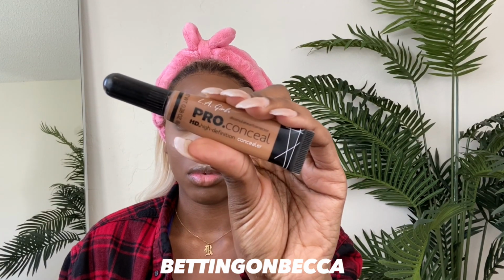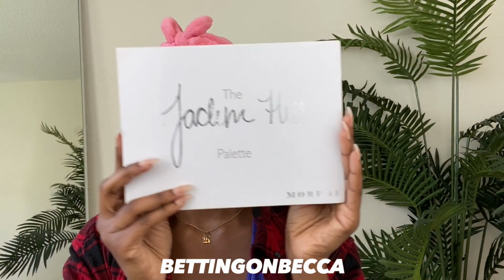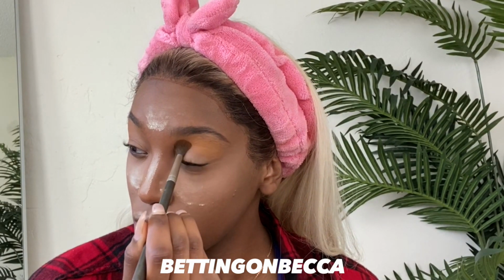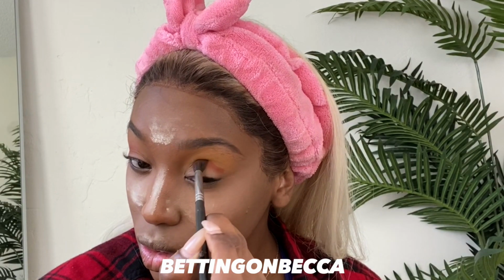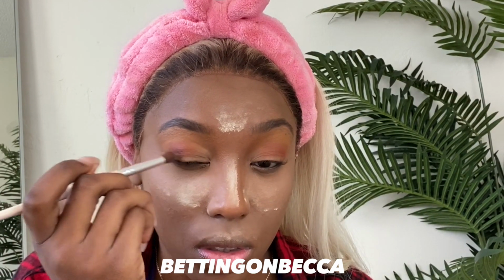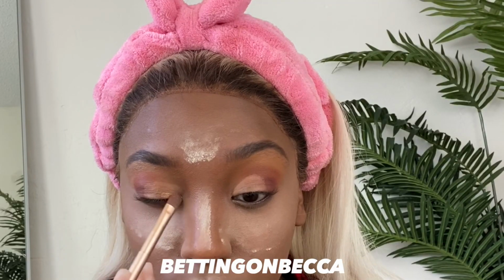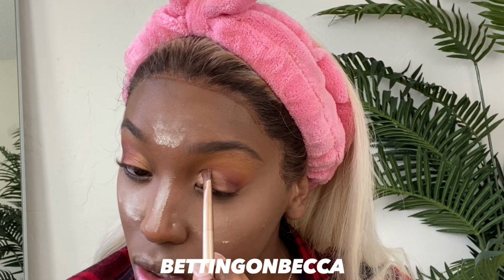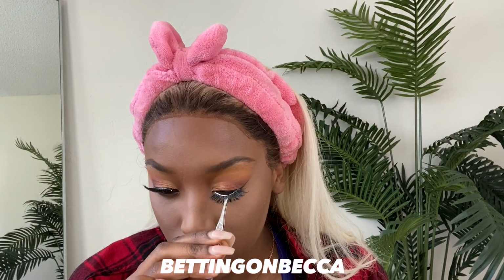EASY soft GLAM makeup tutorial for BROWN EYES || JACALYN HILL PALETTE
BRIGHT makeup look for BROWN EYES || JACALYN HILL PALETTE